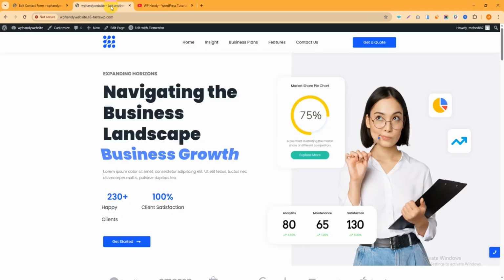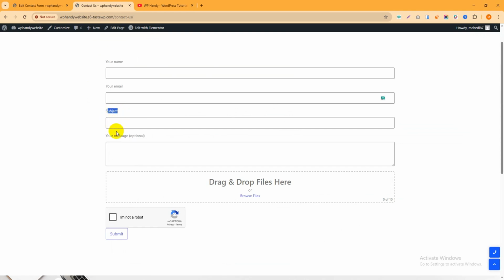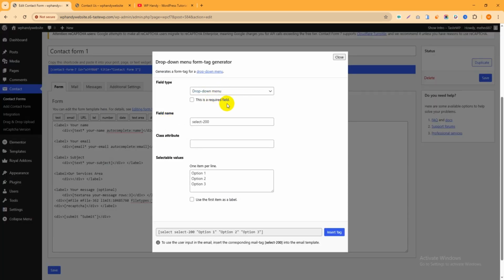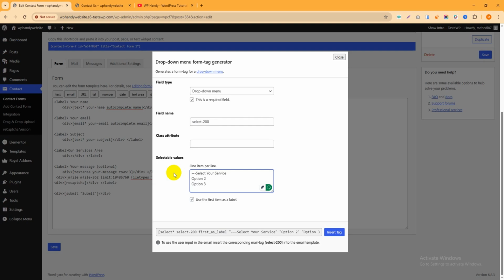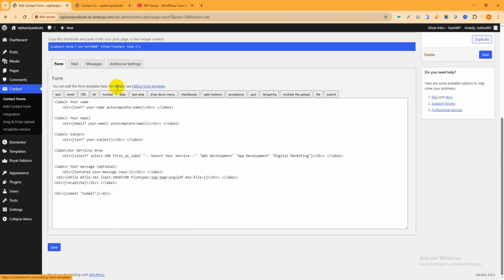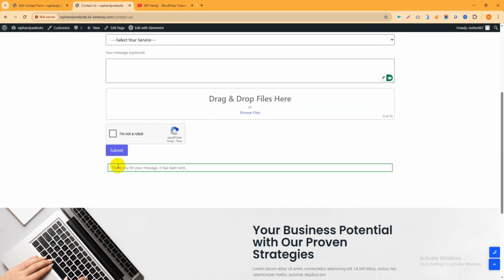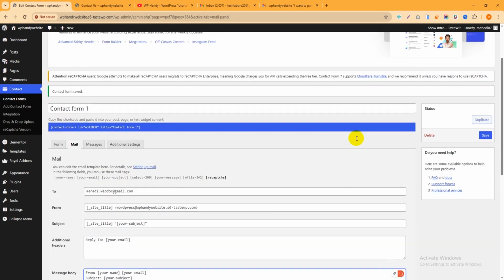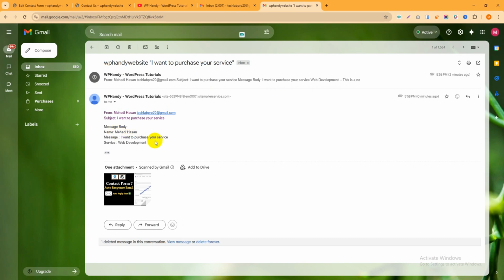How to Add Dropdown Field in Contact Form 7 | WordPress Contact Form Dropdown Tutorial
Want to add a dropdown field in Contact Form 7 easily? In this video, I’ll show you step-by-step how to create a select dropdown menu in your WordPress contact form using Contact Form 7 — without any coding! 🎯

You’ll learn how to:
✅ Add a dropdown select field in Contact Form 7
✅ Customize dropdown options easily
✅ Set default selected options
✅ Display dropdown choices in email submissions
✅ Make your form user-friendly and professional

If you’re using WordPress and want to create advanced forms with Contact Form 7, this tutorial is perfect for you. Whether you’re adding a service selection, department selector, or custom options, this guide covers everything you need.

💡 What You’ll Learn:

How to add a dropdown field in Contact Form 7

How to customize dropdown menu options

How to include dropdown field values in your email template

How to improve user experience with Contact Form 7 dropdown

🧰 Tools Used:

WordPress

Contact Form 7 Plugin

📺 Watch till the end to learn how to make your WordPress forms more dynamic and interactive!